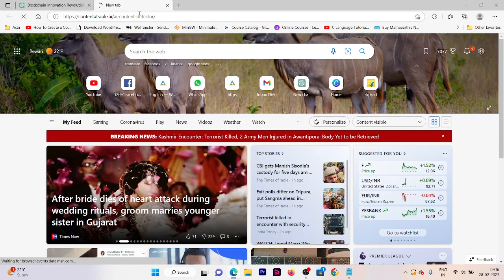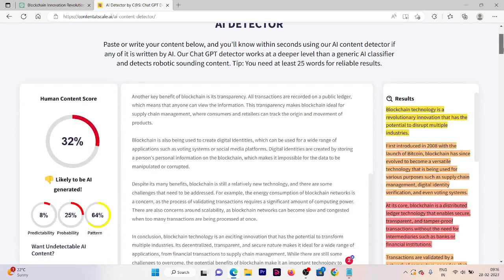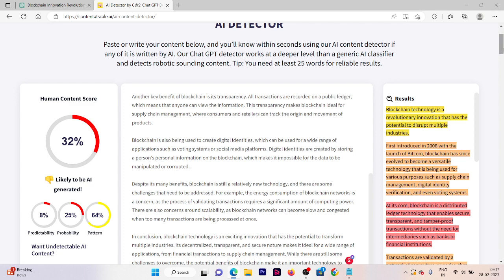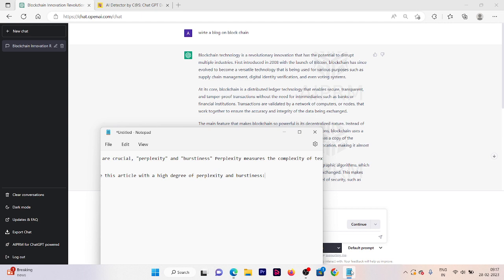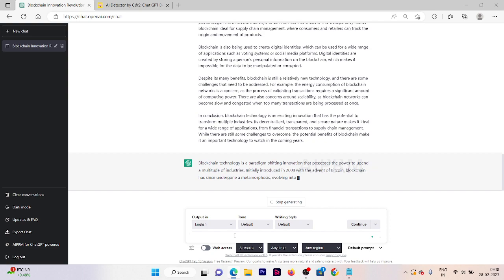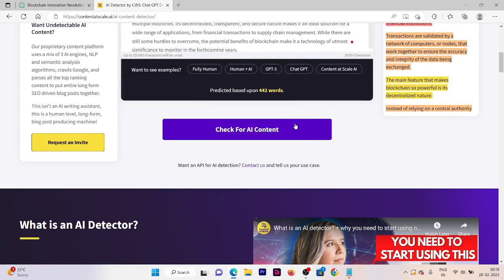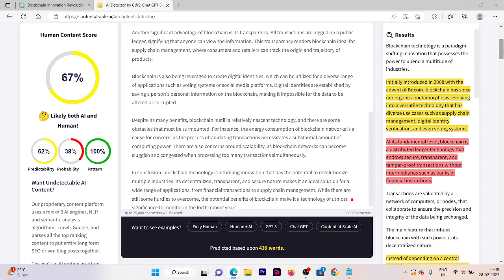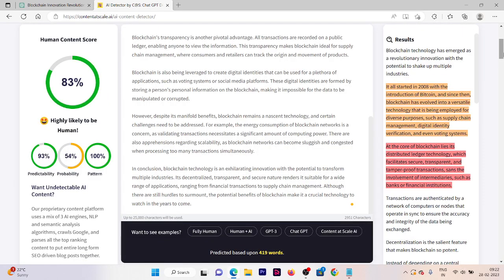How To Rank On First Page Google Using ChatGPT Content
In this video I'll show you How To Rank On First Page Google Using ChatGPT. I'll show every step of the workflow to do this, and importantly draft high quality content that is of value for the niche and Google SEO friendly.

In this video I'll show you that how you can convert ChatpGPT content to Human Generated Content.

In my previous video I had so many comments about this issue of ai content and how it may impact Google ranking so I thought I provide a solution that is fast, affordable and easy.

Get ready to be blown away by the unmatched power of ChatGPT for SEO

when it comes to writing content, two factors are crucial, "perplexity" and "burstiness" Perplexity measures the complexity of text. Separately, burstiness compares the variations of sentences. Human tend to write with greater burstiness, for example with some longer or complex sentences alongside shorter ones. AI sentences tend to be more uniform. Therefore, when writing the following content I am going to ask you to create, I need it to have a good amount of perplexity and burstiness. Do you understand?

using the concepts written previously, rewrite this article with a high degree of perplexity and burstiness: Place your Content Here.

Website Used